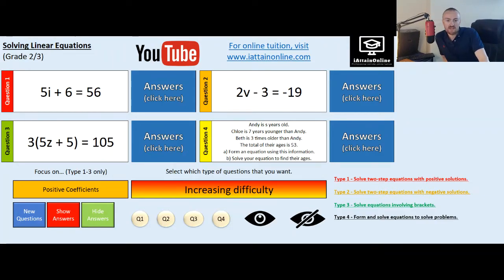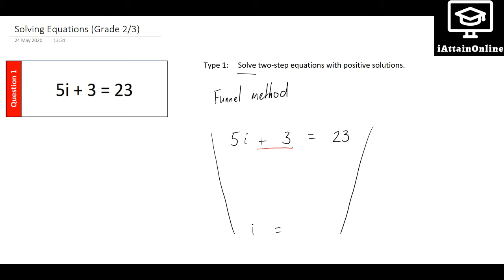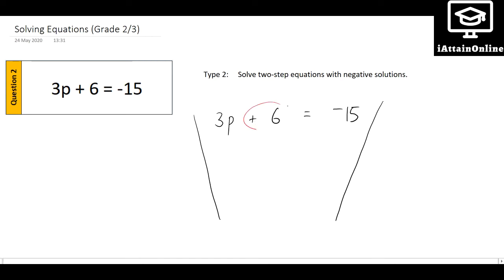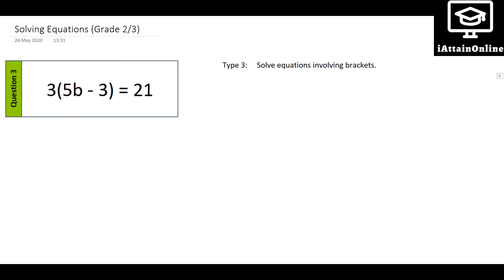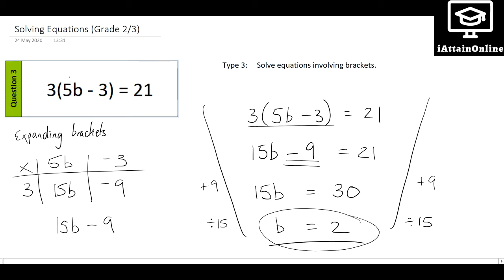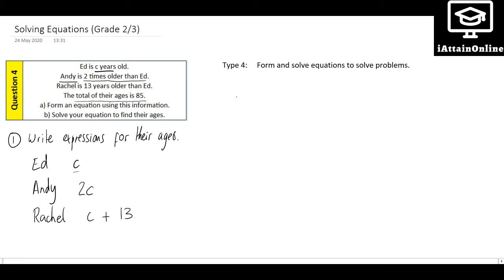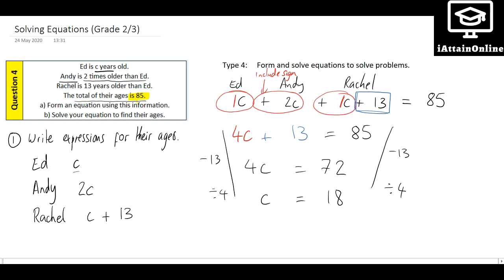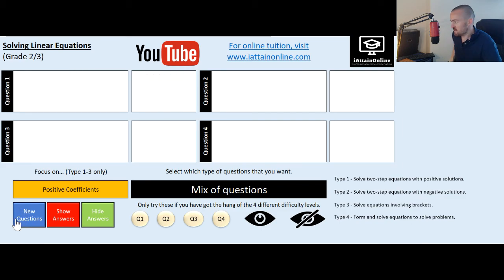Solving Equations 1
A video tutorial solving equations.  This is a grade 2/3 topic at GCSE.